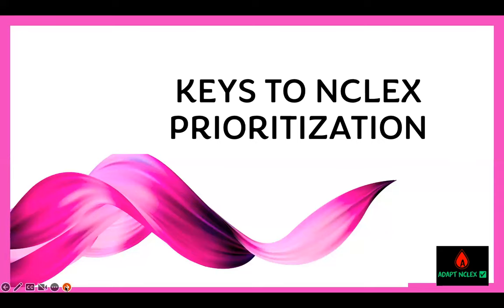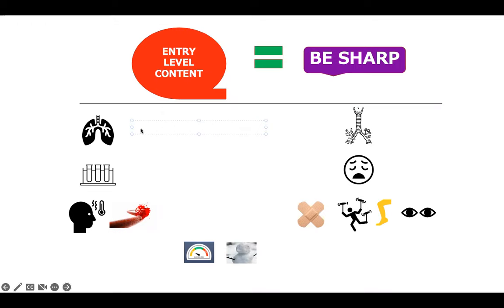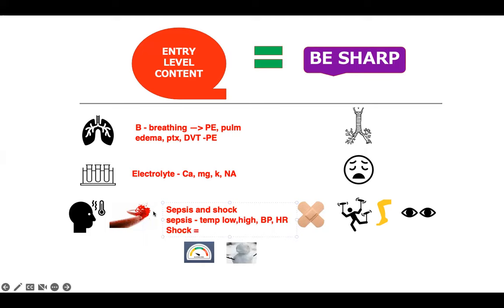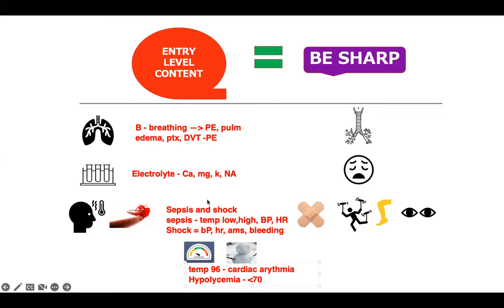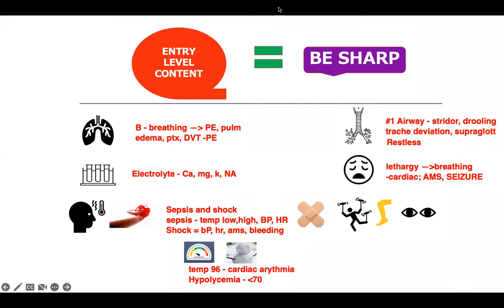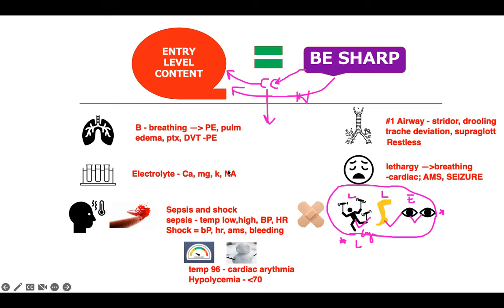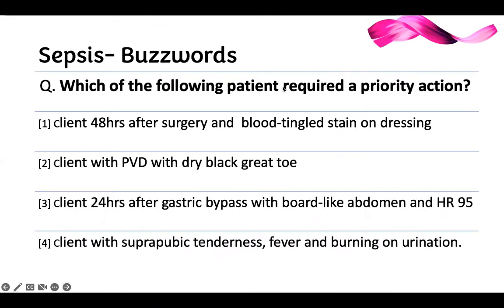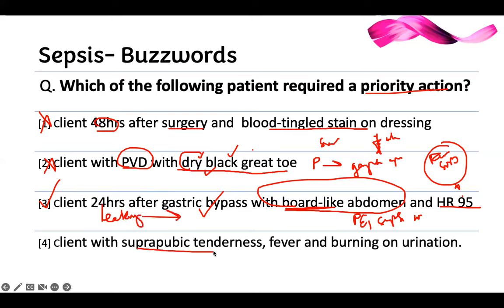NCLEX Prioritization Review: Priority Practice Questions, Tips & Strategies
NCLEX Review Prioritization | NCLEX Priority Practice Questions with  Tips & Strategies

Welcome to @adaptnclex. Thank you for clicking on this video. This video demonstrate keys for nclex prioritization | nclex priority practice questions you will encounter in your exams. This tool box - besharpmethod - has all the key diagnosis and what to look for in a prioritization question. This is a must see video and you will love the versatility of the method including the tips and strategies. Please check out more videos - I have series for each component for you as a nclex review prioritization.

Passcode: 913461

nclex review prioritization, prioritization review nclex, review nclex prioritization